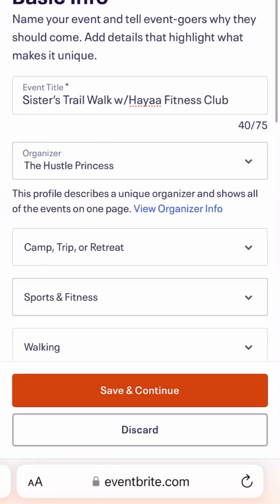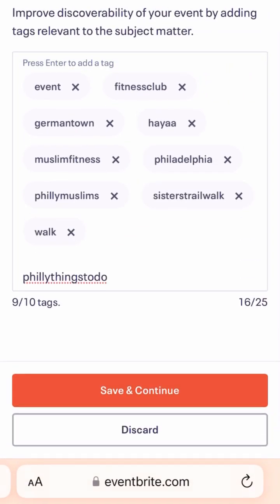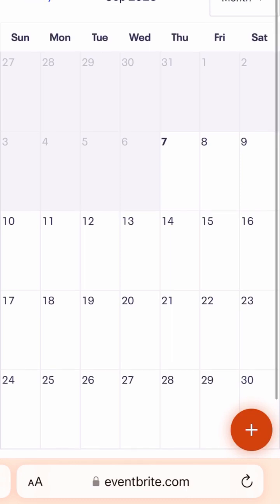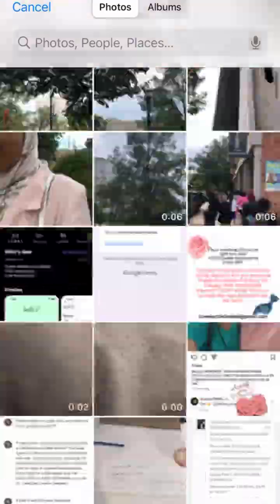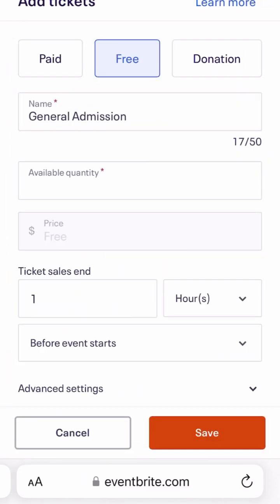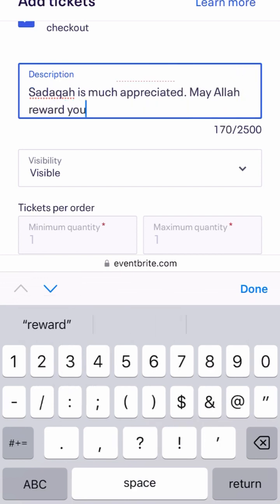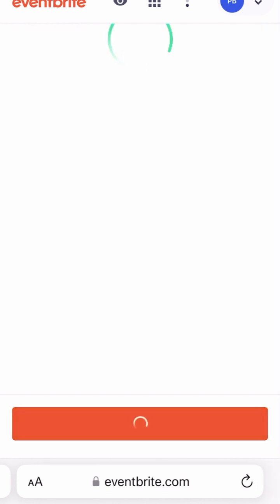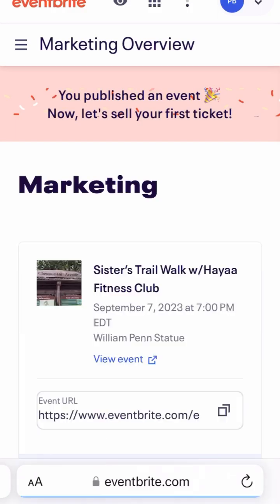How to create an Eventbrite event